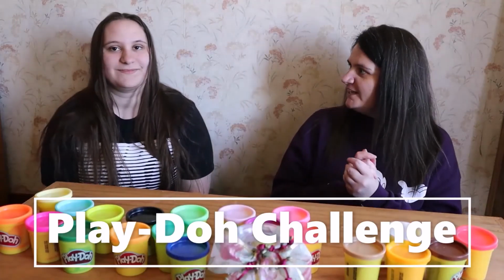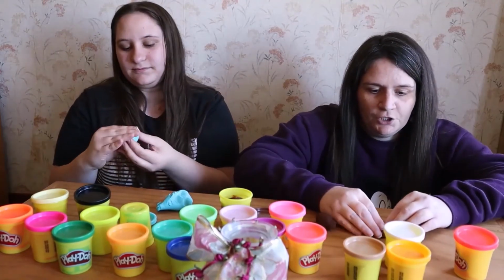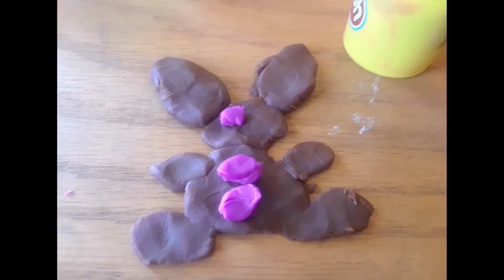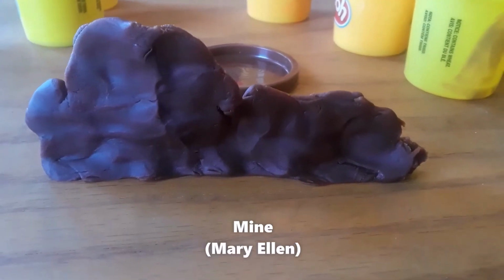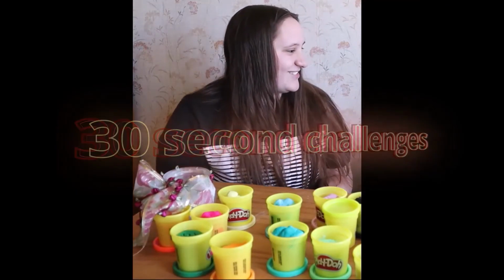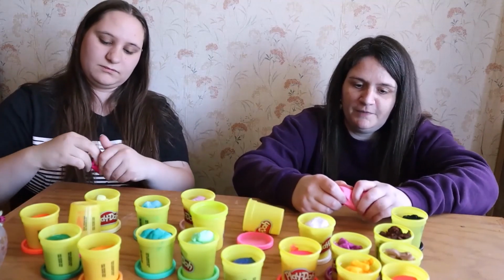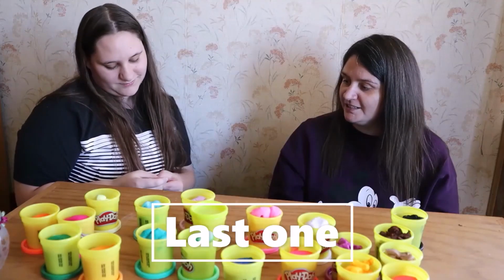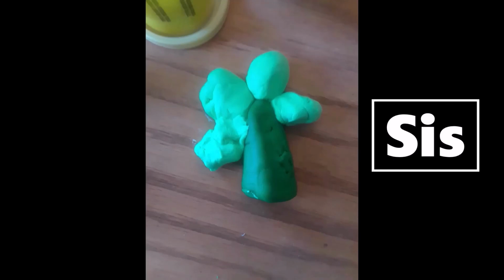Play-Doh Challenge: Great for Family Fun, a Church Activity, or a School Activity (Fun for all ages)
Today sis and I are participating in a play-doh challenge. This activity is very versatile. It can provide a fun family activity. In addition, it can also be great for multiple ages at a church function. And it can also be implemented into the school setting. Both in art, or academic learning. Grab some play-doh, and join me and sis in this play-doh challenge!

"Being born again, not of corruptible seed, but of incorruptible, by the word of God, which liveth and abideth for ever." 1 Peter 1:23

Hello everyone! My name is Mary Ellen. I am a highly certified educator with degrees, and experience, in multiple areas. On my channel I create content for parents, educators, future educators, and other adults interested in the field of education. I also share some fun experiments and DIY’s. My videos are uploaded once a week.